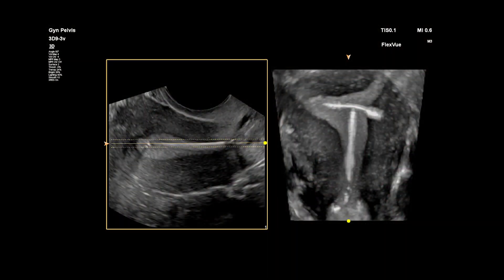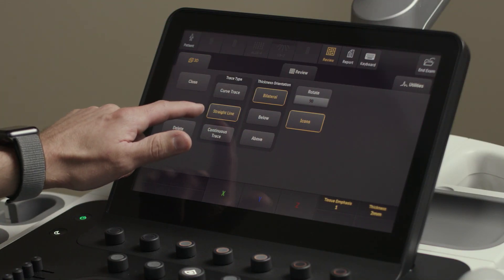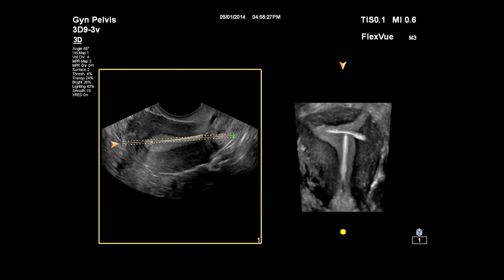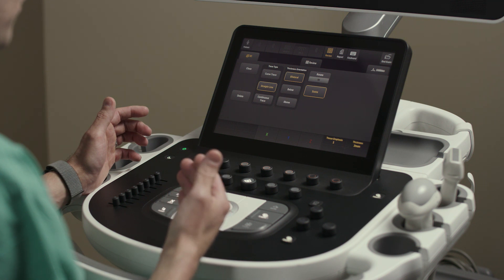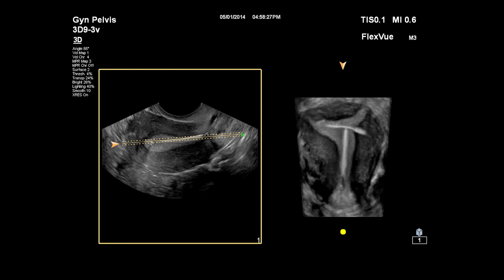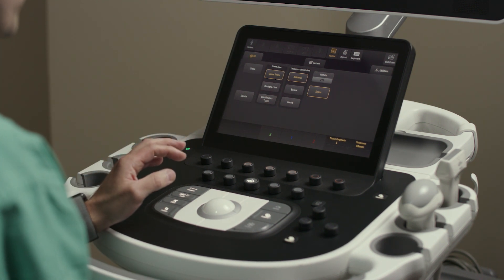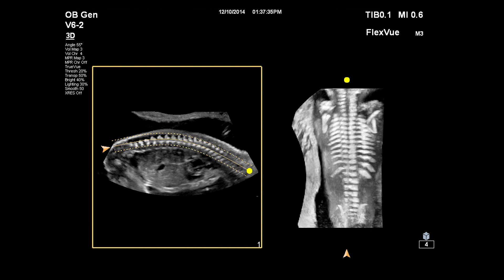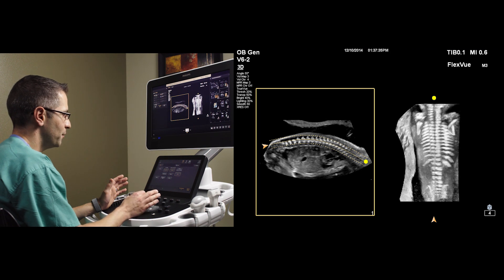Philips FlexVue Demonstration by Dr Michael Ruma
In this video Dr. Michael Ruma presents FlexVue, Philips advanced 3D evaluation tool. FlexVue allows for easy visualization of technically difficult anatomical views from 3D volumes that are essential for diagnosis of Ob/Gyn pathology. FlexVue allows a curved structure in a 3D volume to be displayed in a single project planar view.